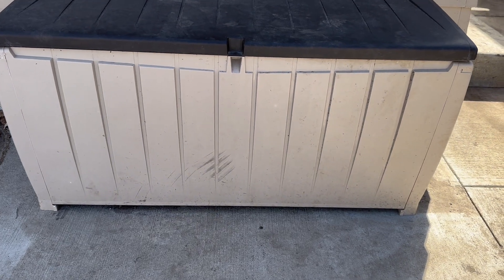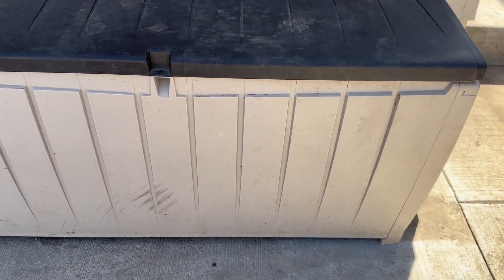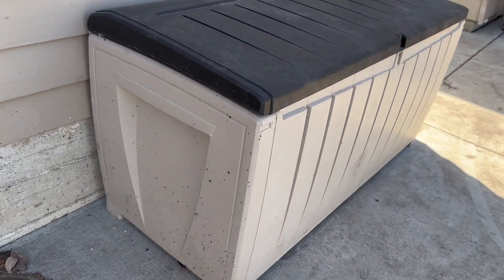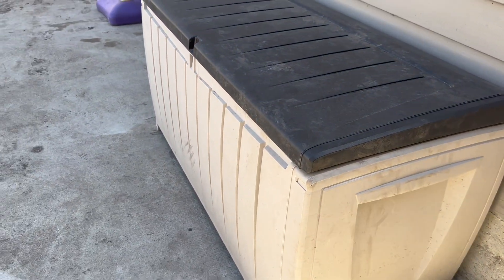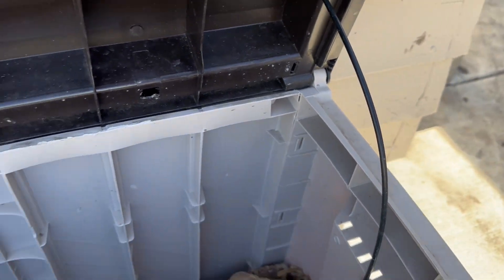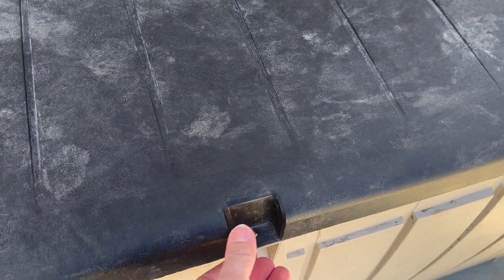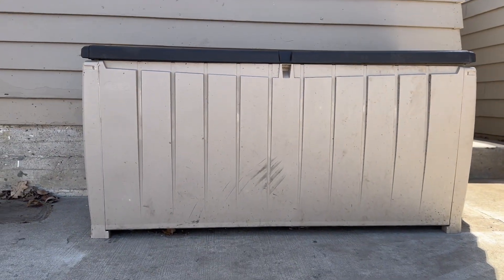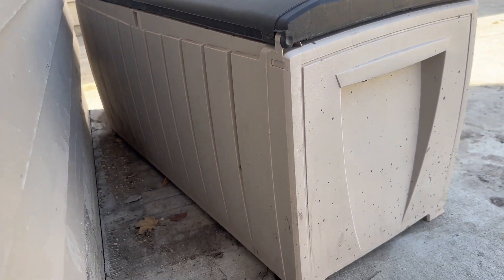Keter 243397 Large 90 Gallon Waterproof All Weather Resistant Storage Box Review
🔥 View Current Price: ➡️

Review of Keter 243397 Large 90 Gallon Waterproof All Weather Resistant Resin Panel Outdoor Backyard Novel Patio Porch Deck Garden Pool Storage Box Container Bench, Brown and Cream